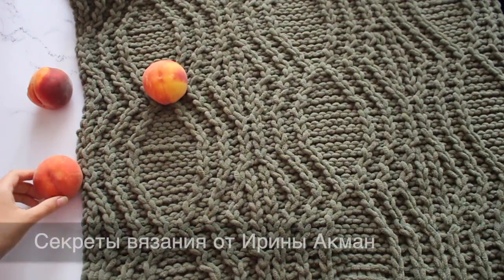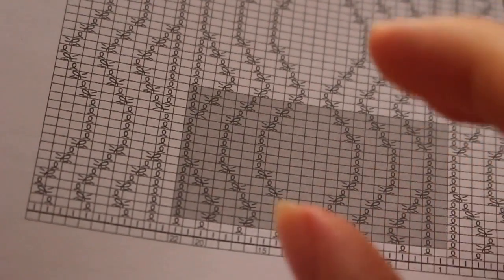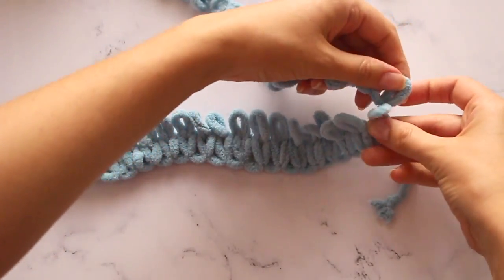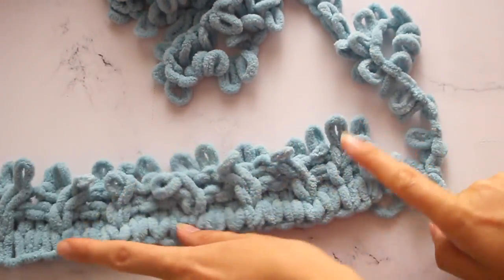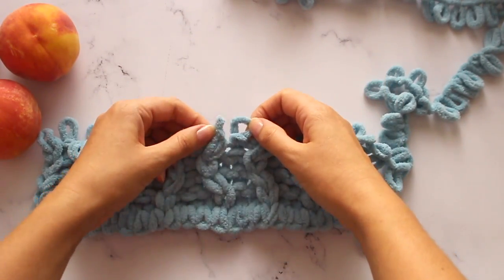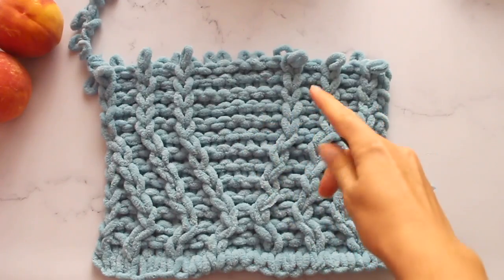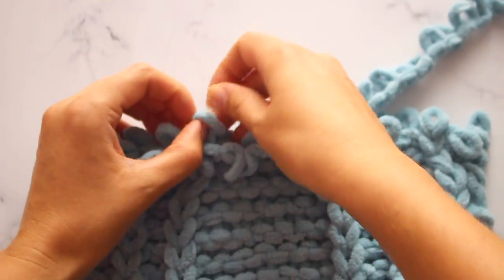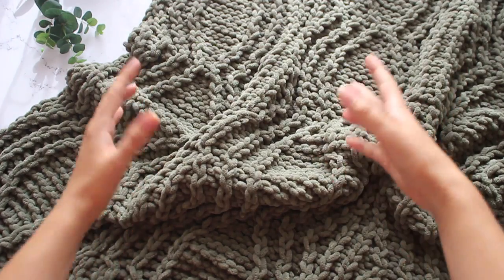ПЛЮШЕВЫЙ Плед DIAMANT из Alize PUFFY FINE или OMBRE BATIK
Как связать плед. Как связать Плед из Alize PUFFY FINE или OMBRE BATIK

СМОТРИТЕ все мои видео в HD качестве

пишите свои пожелания на почту с кратким описанием о себе

МК "ДВЕ ПОЛОСЫ"
ОЧЕНЬ мягкий ПЛЮШЕВЫЙ плед

💪По вопросам помощи и участия в РАЗВИТИИ КАНАЛА

Я ВКонтакте - Desing by Irina Akman ❤ ВЯЗАНИЕ НА ЗАКАЗ

СМОТРИТЕ ЕЩЕ ИНТЕРЕСНЫЕ  ПЛЕЙЛИСТЫ:

ВЯЗАНИЕ СПИЦАМИ для НАЧИНАЮЩИХ
ЭКСПРЕСС ОБЗОР ПРЯЖИ. ОТЗЫВ О ПРЯЖЕ
VLOG / РАЗГОВОРЫ О ВЯЗАНИИ
МАСТЕР-КЛАСС - детский ПЛЕД "Ажурный"
ВЯЗАНИЕ КРЮЧКОМ. ПОДРОБНЫЕ МАСТЕР-КЛАССЫ
ВЯЗАНИЕ СПИЦАМИ. ПОДРОБНЫЕ МАСТЕР-КЛАССЫ
ИЗДЕЛИЯ ПОД ЗАКАЗ - Handmade by Irina Akman
Вяжем по книге "1000 УЗОРОВ"
Техника вязания - ВЯЗАНИЕ ОДНОЙ ИГЛОЙ
ИРЛАНДСКОЕ КРУЖЕВО. ВЯЗАНИЕ КРЮЧКОМ В ТЕХНИКЕ ИРЛАНДСКОГО КРУЖЕВА. IRISH LASE

Спасибо за внимание!
С уважением, Ирина Акман.